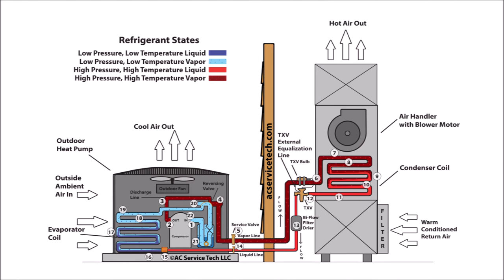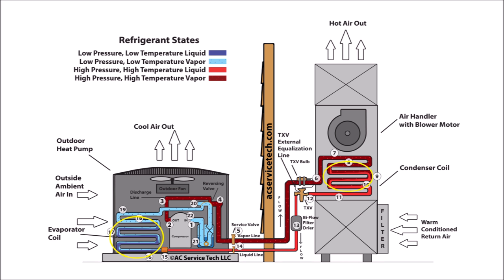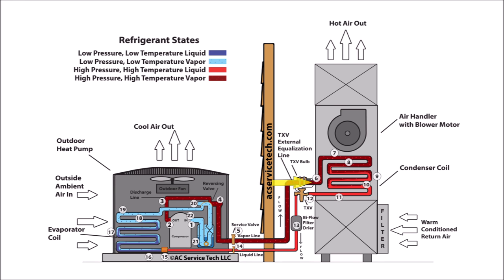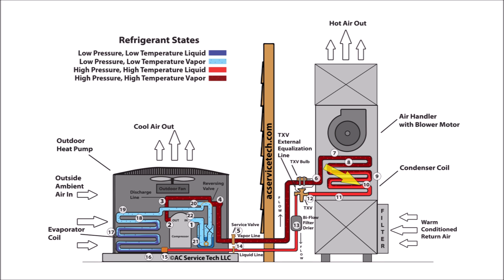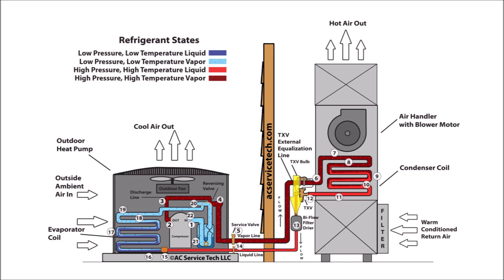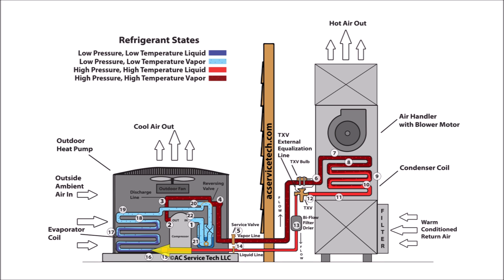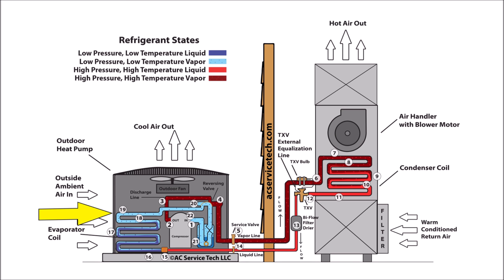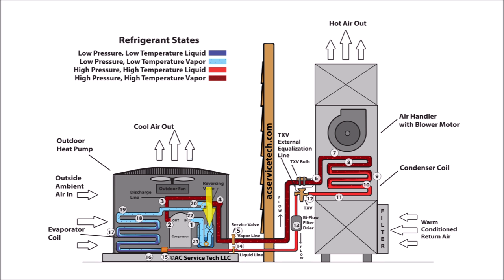Refrigeration Cycle of a Heat Pump in Heating Mode!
I Show the 22 STEPS of the Refrigeration Cycle for a Heat Pump Operating in Heating Mode. This includes Superheat, Subcooling, the Saturated States, Liquid State, Vapor State, and exactly what happens through each Step. Supervision is needed by a licensed HVACR Tech while performing tasks as Experience and Apprenticeship garners Wisdom and Safety.